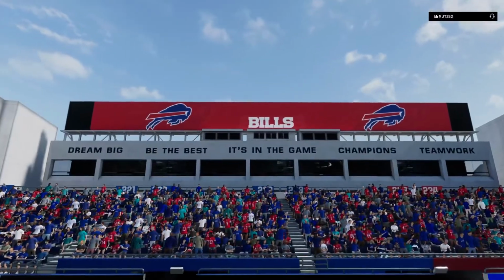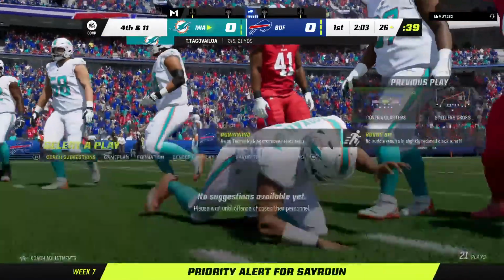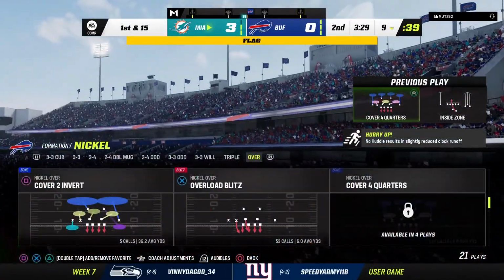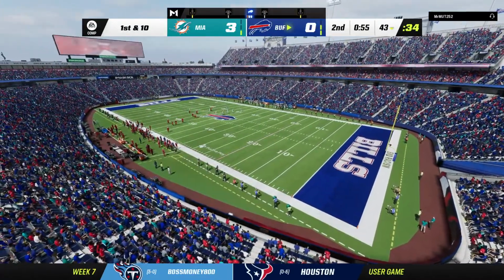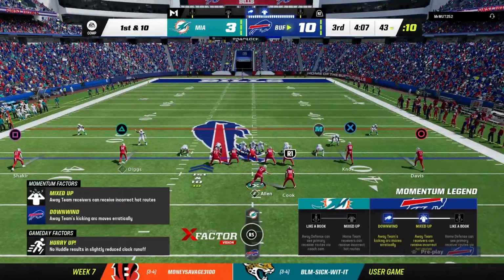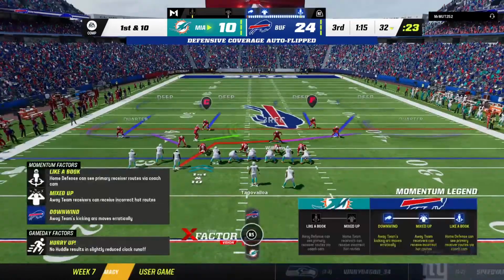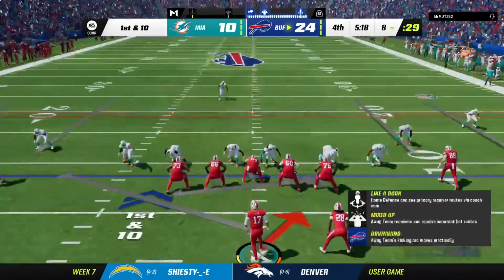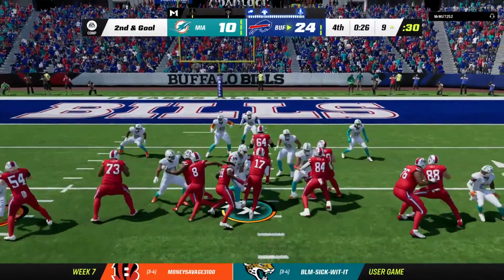Bills vs. Dolphins